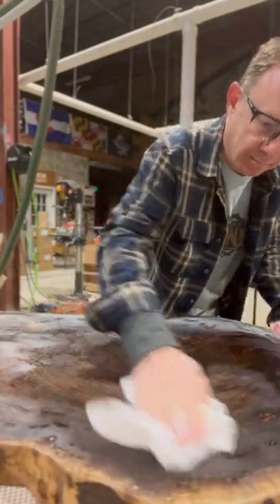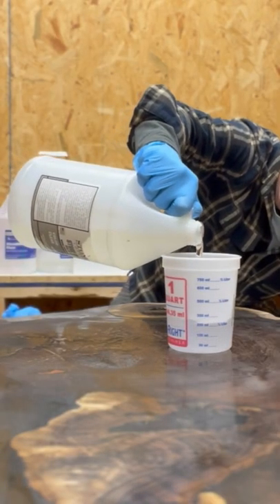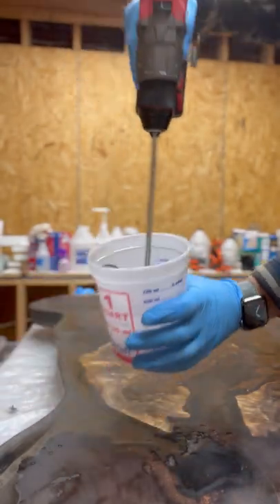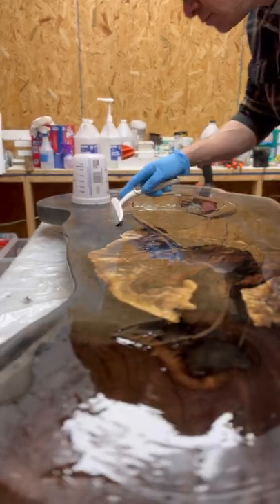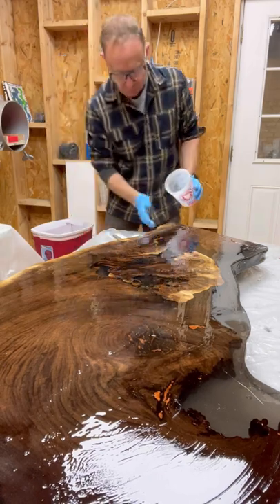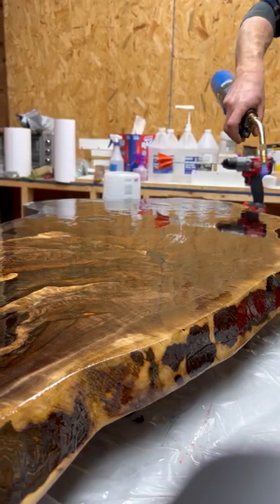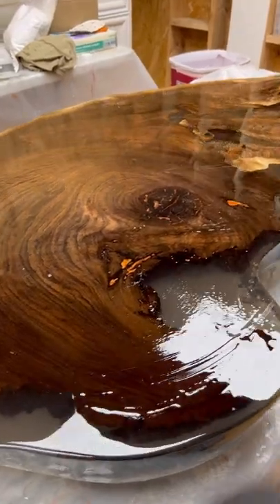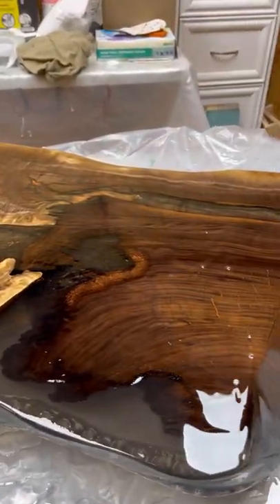Applying An Epoxy Resin Seal Coat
Quick tutorial on how to apply a wood sealing coat of StoneCoat Countertops Countertop Epoxy.